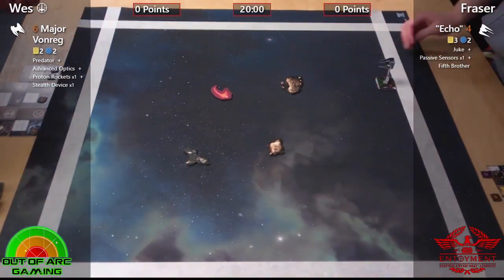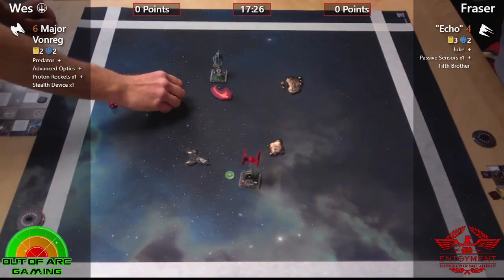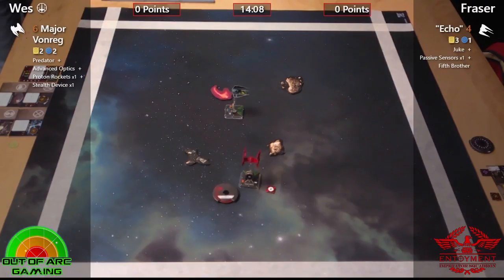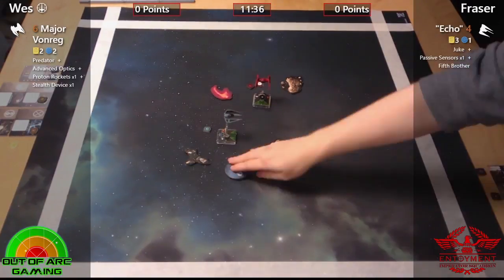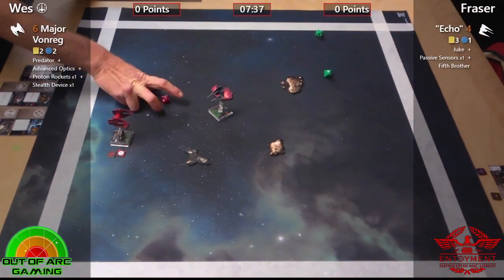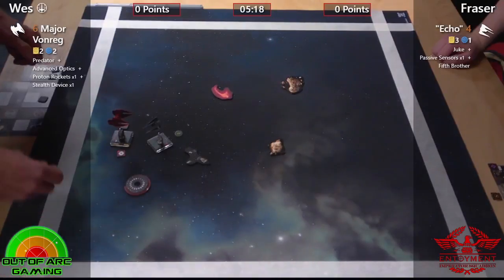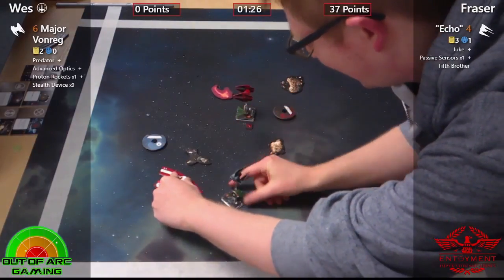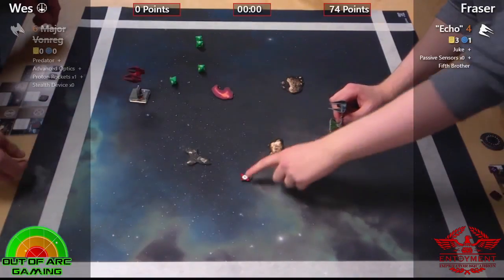X Wing - Flight Academy - Game 6 First Order V Empire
Opponents - Wes (First Order) V Fraser (Empire)

Format Rules:

- 8 player Round Robin tournament (7 games each)

- 75 Point Small Base Ship, No Lone Wolf, 20 minutes per game, Play area reduced by Range 1.

Commentary by Phil & James

TIMESTAMPS

00:00 Intro
00:26 Turn 1
01:06 Turn 2
03:52 Turn 3
06:24 Turn 4
08:18 Turn 5
10:15 Turn 6
11:23 Turn 7
14:09 Turn 8